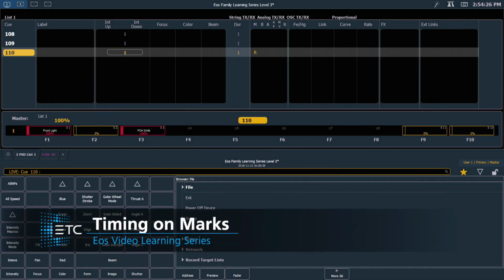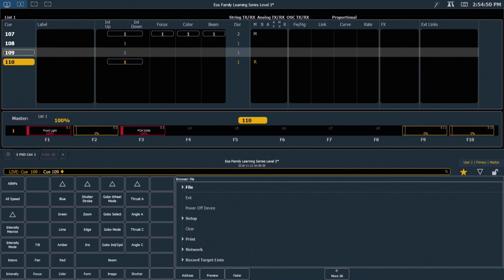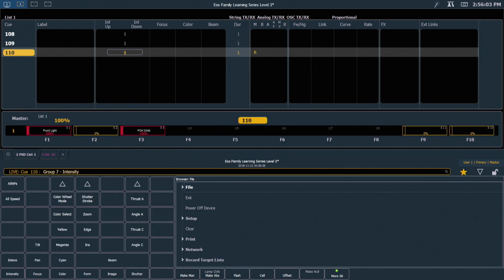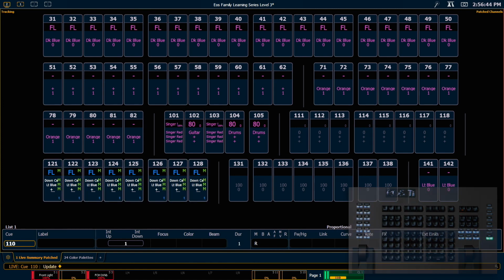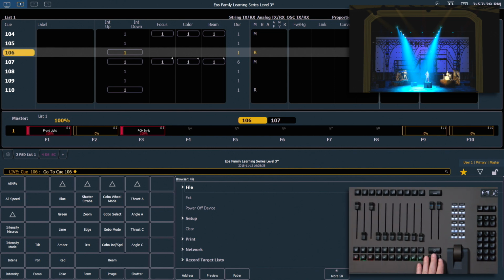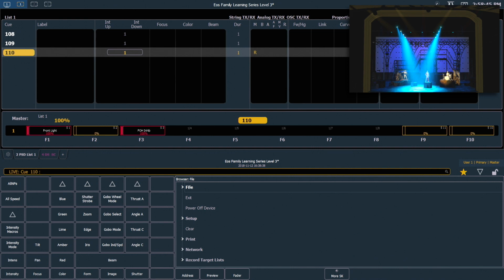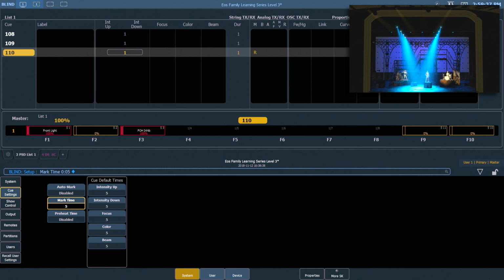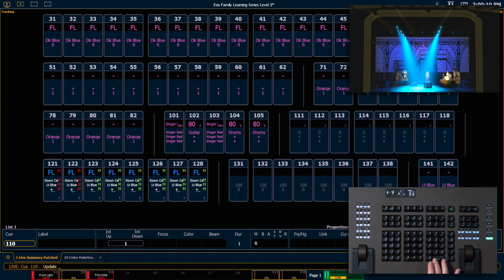Timing on Marks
By default, Marks use the time of the cue in which they move. To change the mark time to a different time, use a discrete time on the parameters that mark in the reference cue (R). Mark Time is a setup option which allows you to set the time that mark instructions will use.

For emergency/technical assistance contact ETC Technical Services @:
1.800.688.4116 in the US